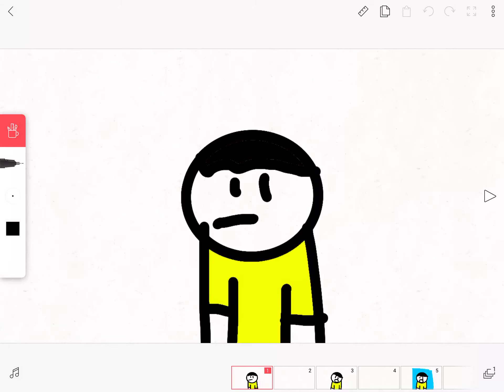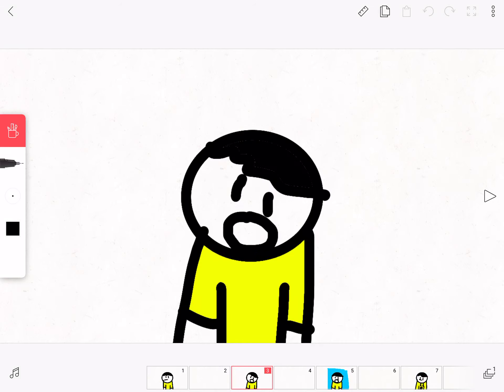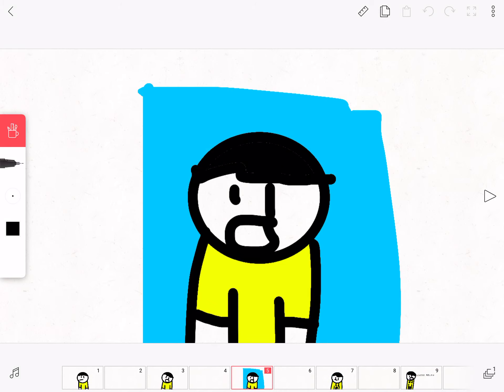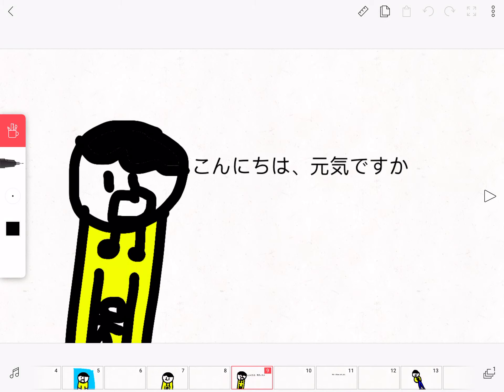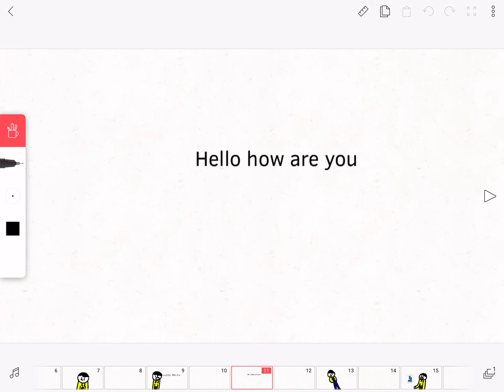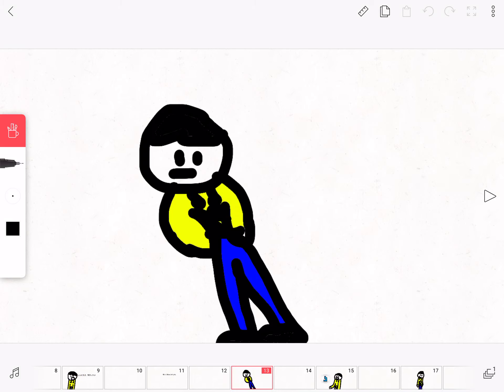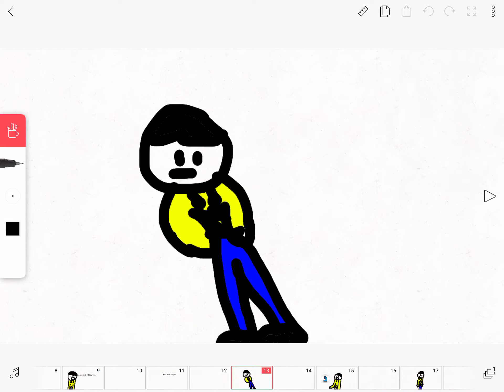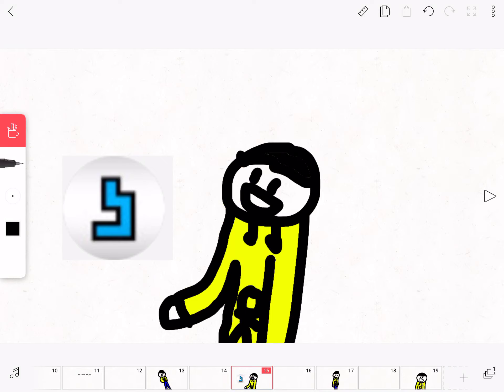I’m changing my character